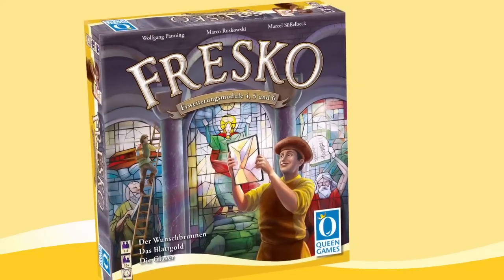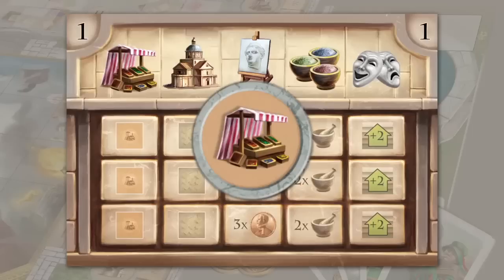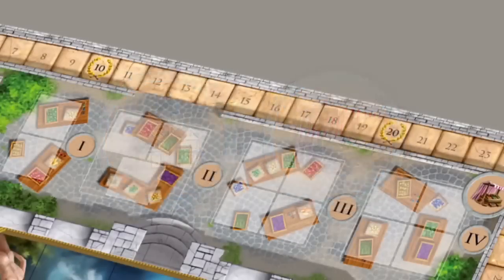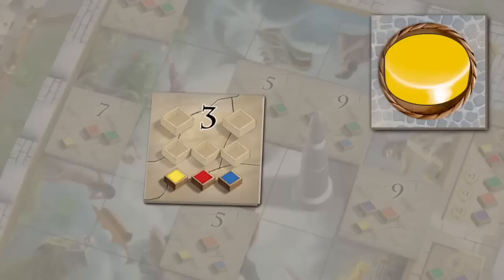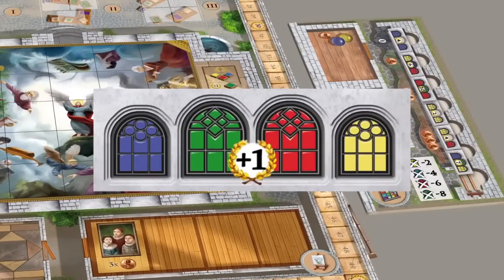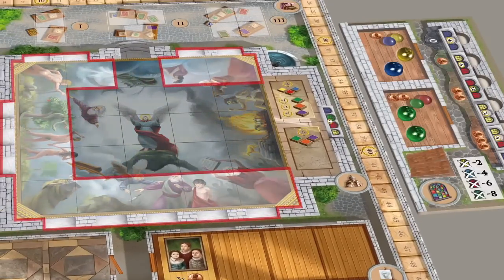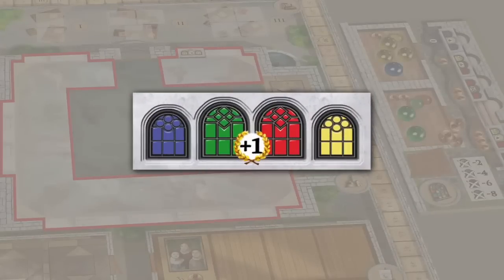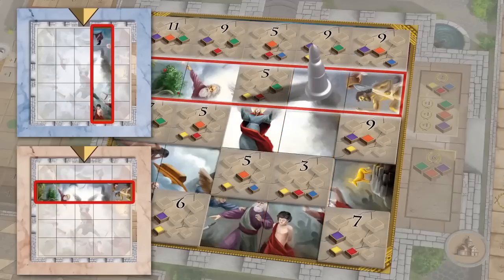Fresco Big Box Expansion 1 and The Scrolls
This video describes Fresco Expansion 1 and the Scrolls module included in Fresco Big Box.